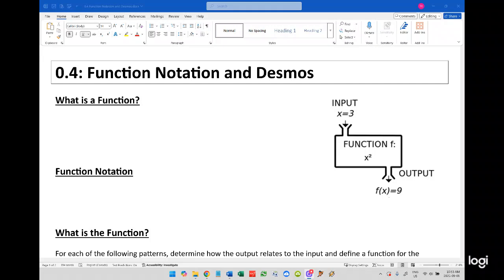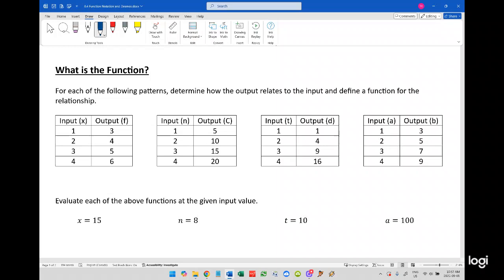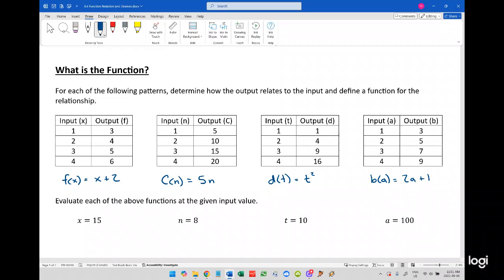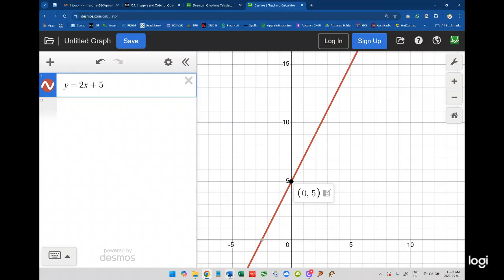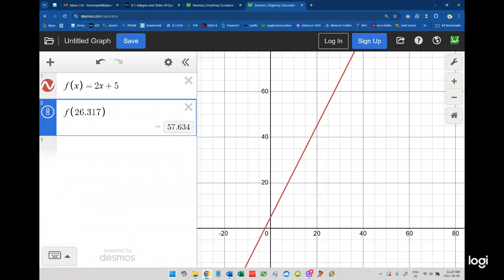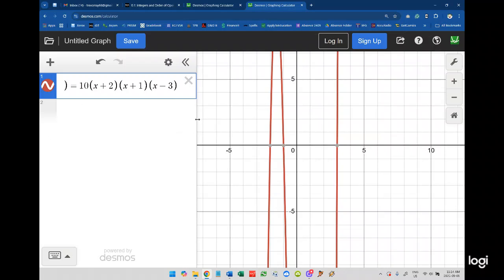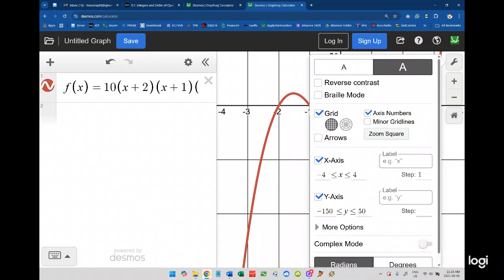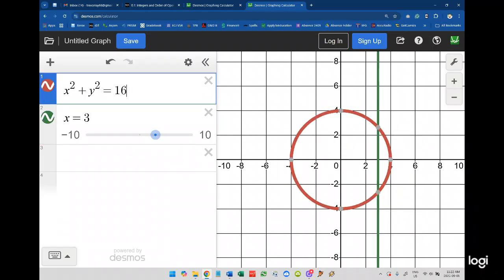0.4 Function Notation and Desmos (Math with Mr. Ray)